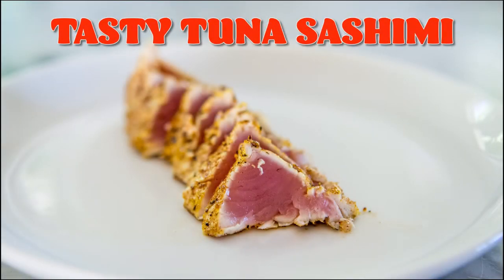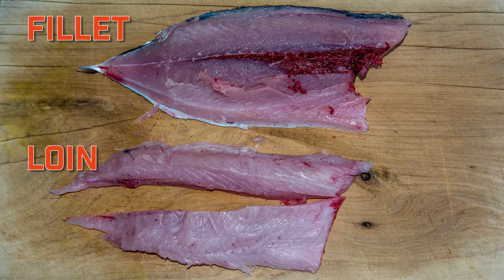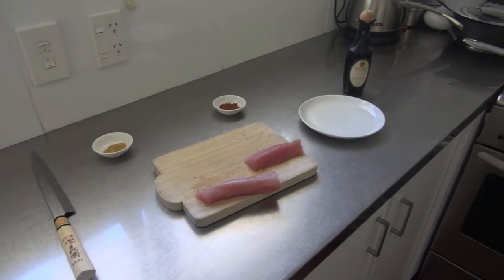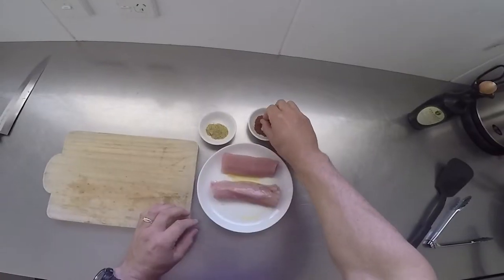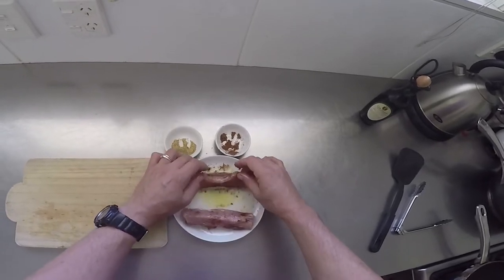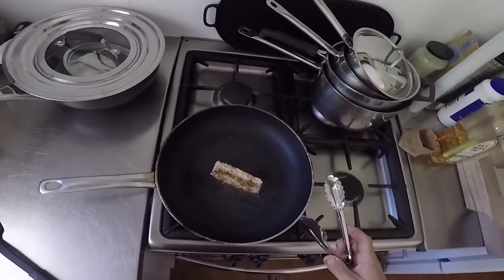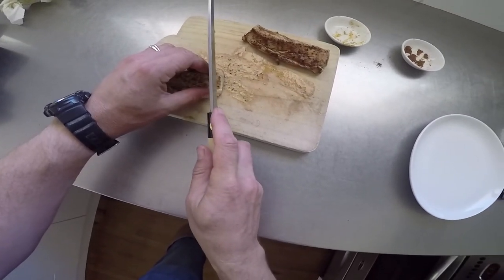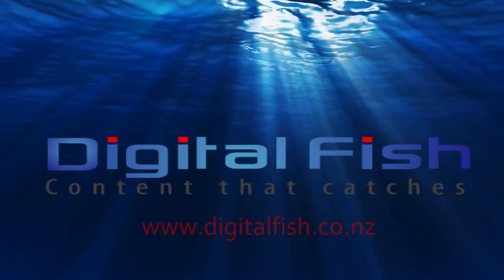EASY TUNA SASHIMI - tasty with albacore or yellowfin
EASY TUNA SASHIMI - tasty with albacore or yellowfin. Here's an easy and slightly different recipe for tuna sashimi. Healthy and delicious.